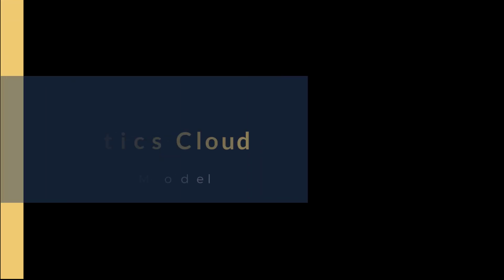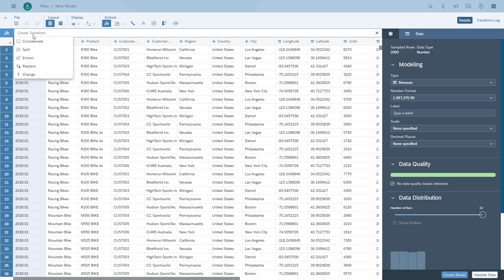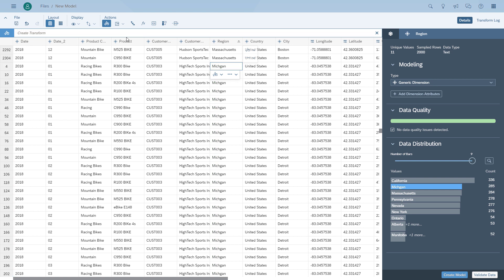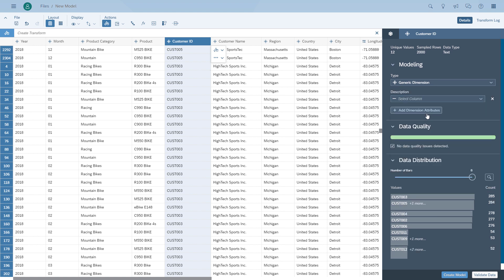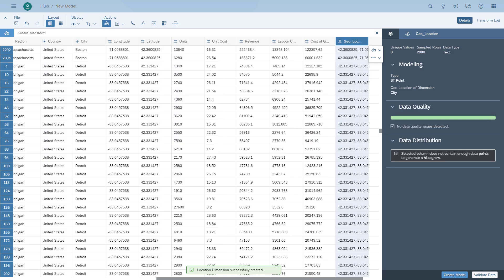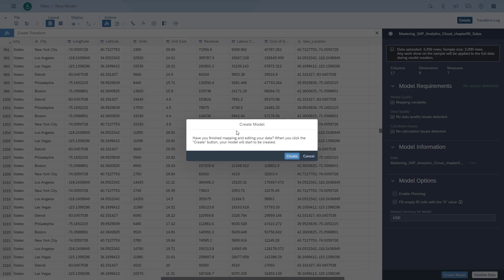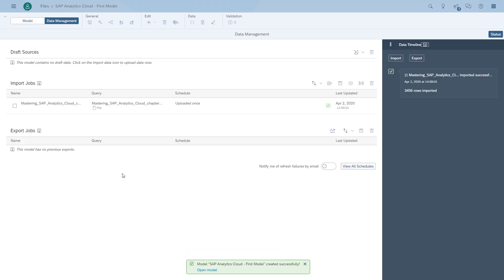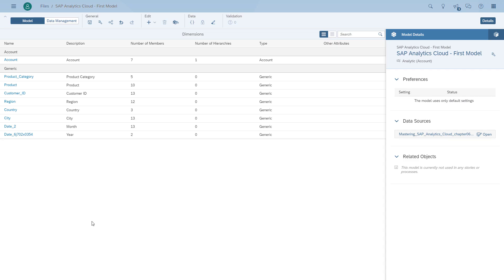SAP Analytics Cloud - Quick-start Part 1 | SAP Analytics Cloud Online Training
In this short video we will take a look at how you can use SAP Analytics Cloud, upload a Excel spreadsheet, and create your first model in SAP Analytics Cloud.

For the following steps, we will use a Microsoft Excel spreadsheet as data source. You can download the spreadsheet from the following location:

The file name is Mastering_SAP_Analytics_Cloud_chapter06_Sales_Analysis.xlsx.

Mastering SAP Analytics is focusing on helping you to get started with SAP Analytics Cloud and how to connect to your corporate information and create compelling data visualizations. The focus is on short and simple videos to get you familiar with the features and capabilities of SAP Analytics Cloud and to show you how to use the available product features best possible.